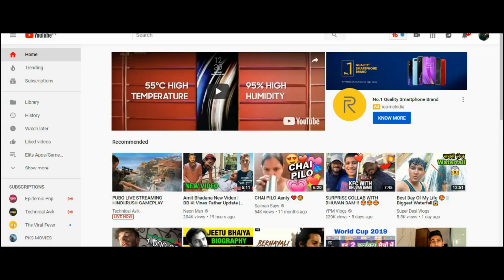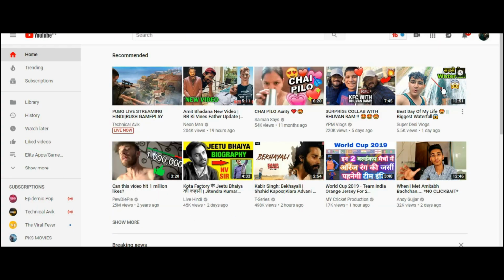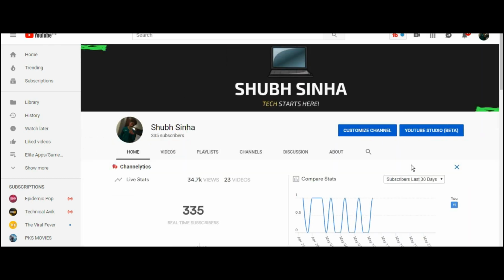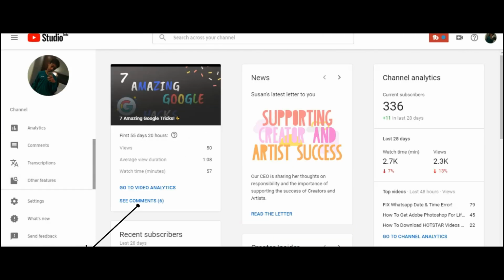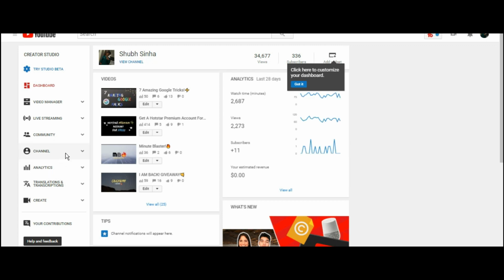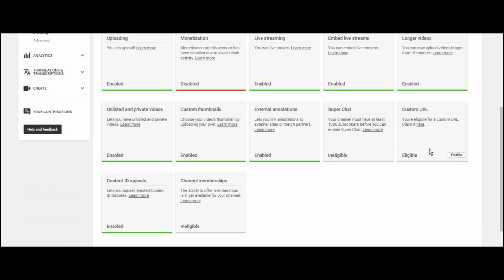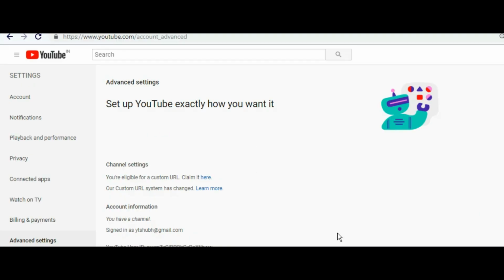Get Custom URL For Your YouTube Channel!💫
Hey Guys,
So In This Video I Will Be Showing You That How You Can Get A Custom URL For Your YouTube Channel!

And I Will Meet You In The Next COOL Video💻

🔥FACEBOOK - I Don't Use FACEBOOK!

👷I N T R O D U C T I O N -

I Am Shubh Sinha, A 15 Year Old Boy Who Is A YouTuber And Blogger. I Live In Lucknow. I Love Technology Very Much So Here I Try To Spread The Tech Information! I Give Tech Tips & Tricks, Gaming Videos, Hacking Videos, Videos On Common Reasons, etc.